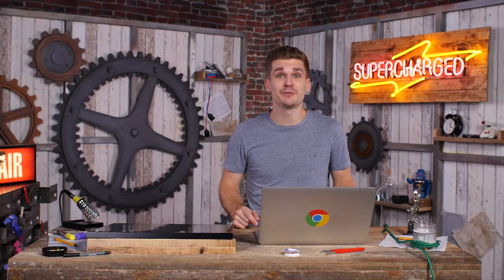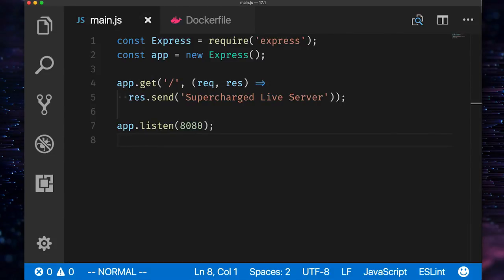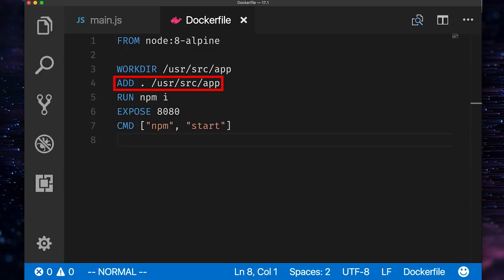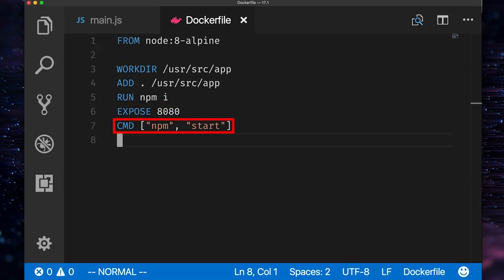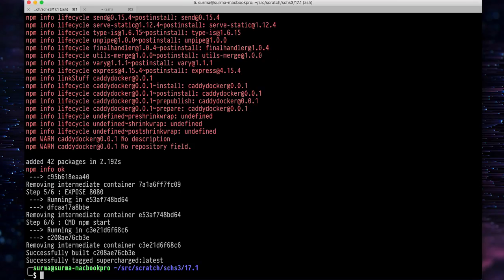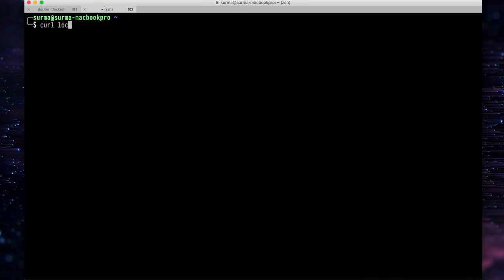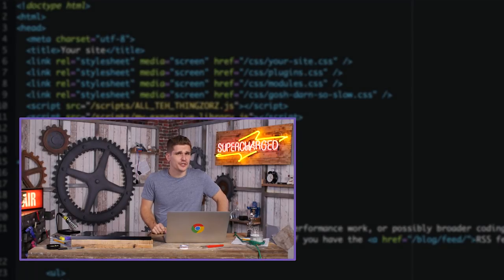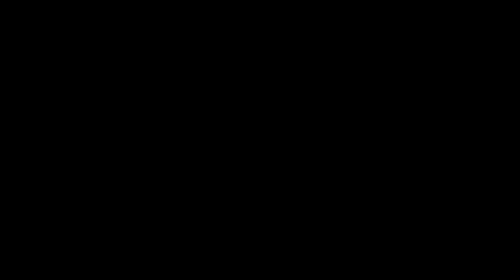Dockerize your App - Supercharged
Surma shows you how you can use Docker to make sure you have a consistent runtime environment.